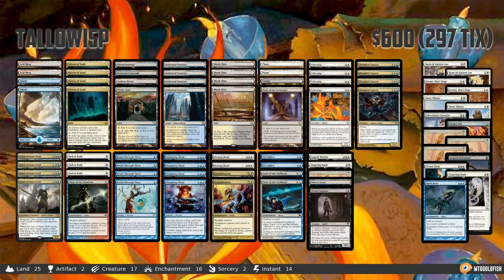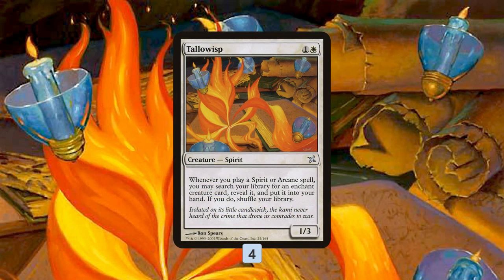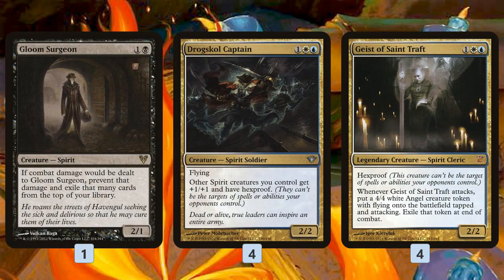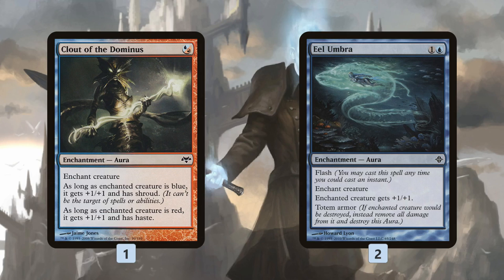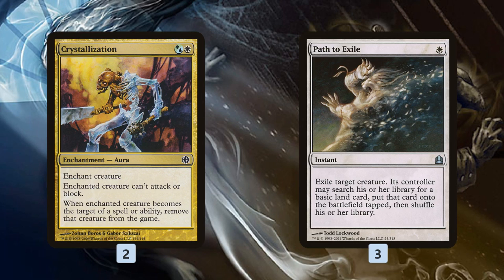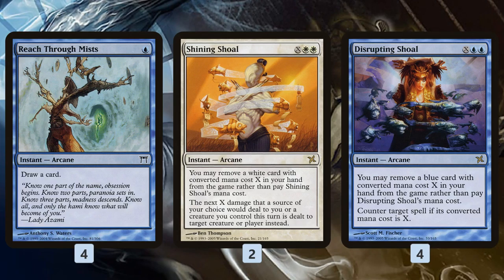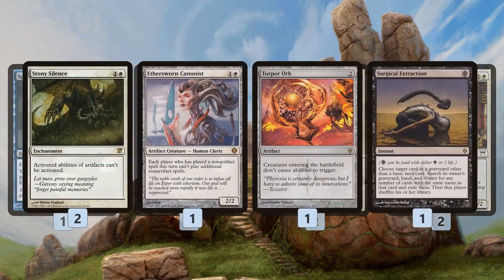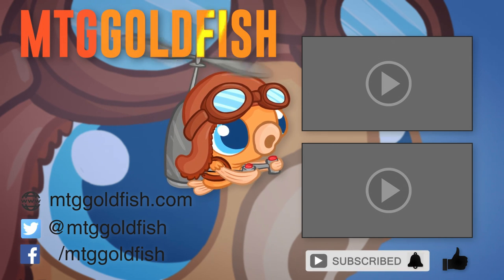Instant Deck Tech: Tallowisp (Modern)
Half way Bogles and half way arcane with a little bit of Spirit tribal thrown in, today's Tallowisp deck is look to tutor up some interesting aura and stick them on some really hard to deal with creatures!